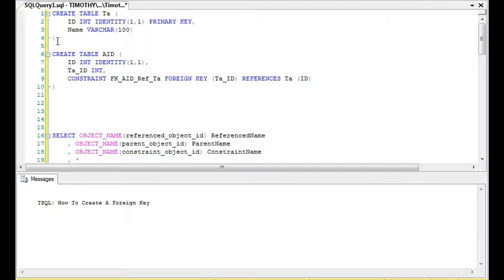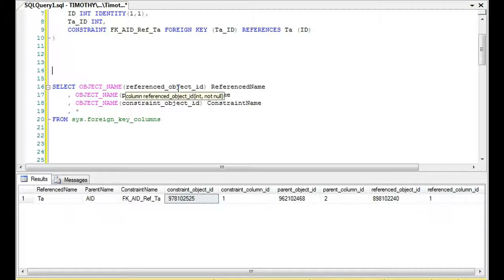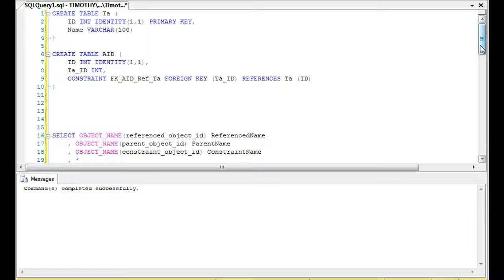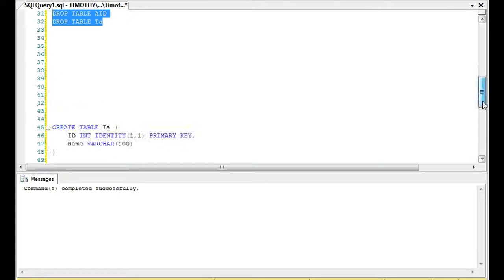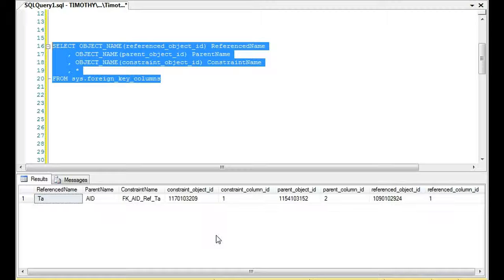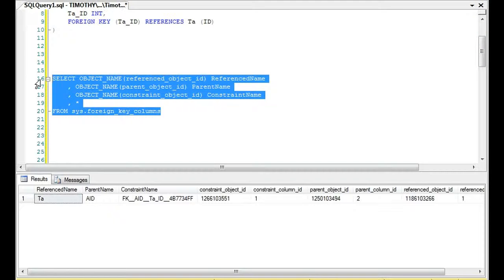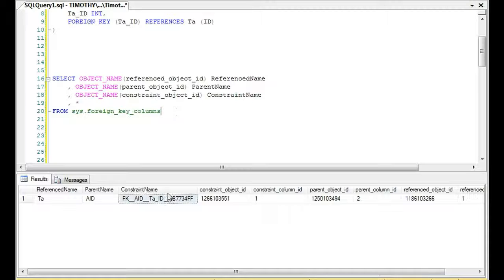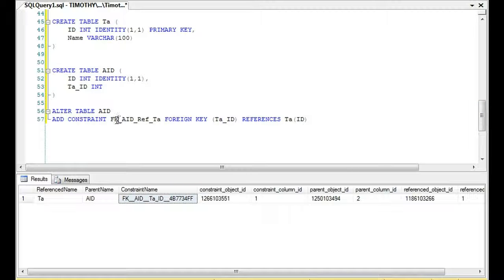TSQL: How To Create A Foreign Key